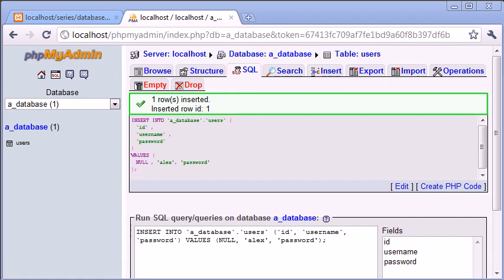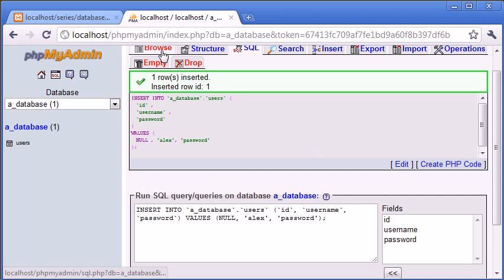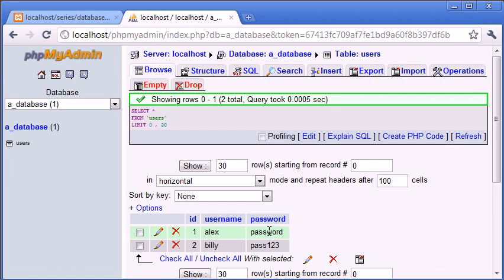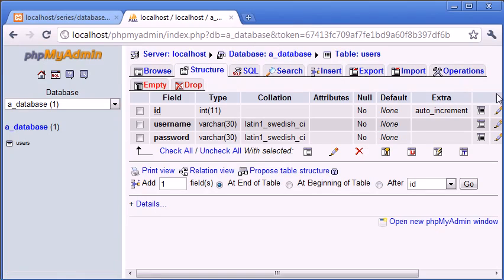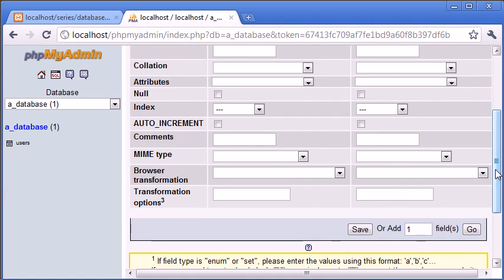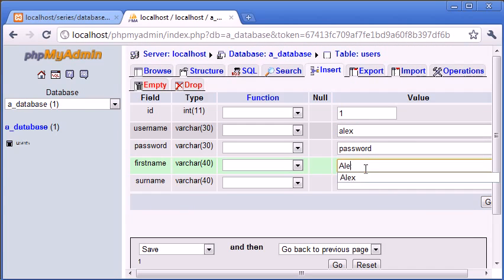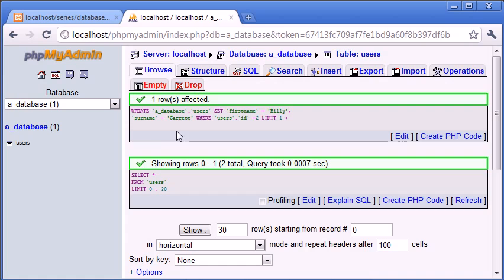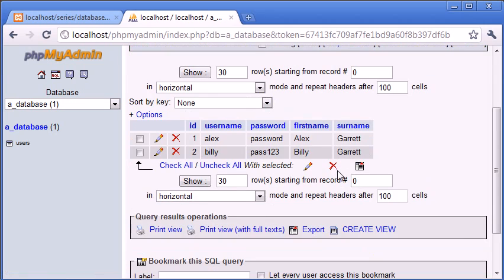phpMyAdmin Part 3 Tutorial in PHP- MYSQL by For Student Organization